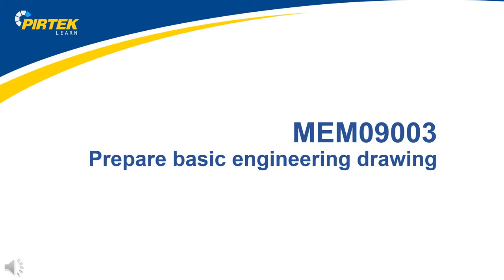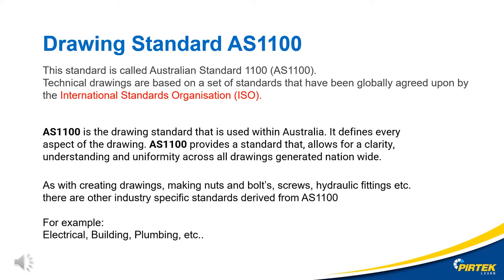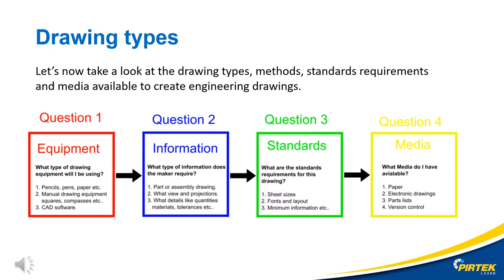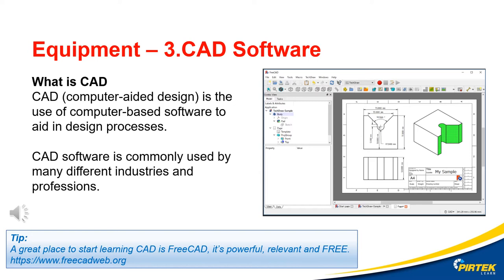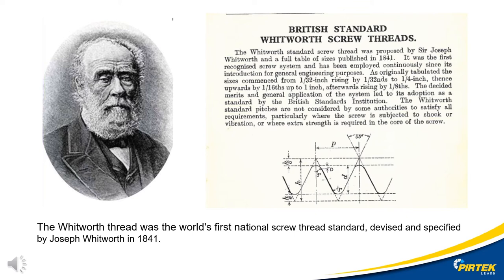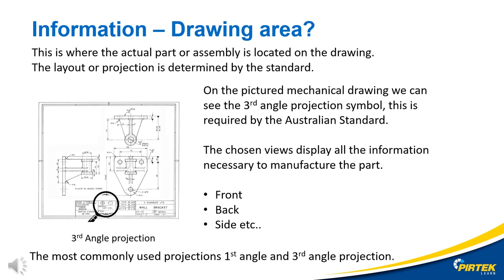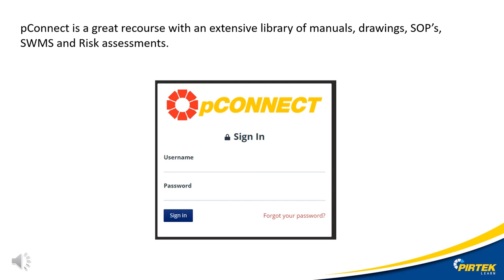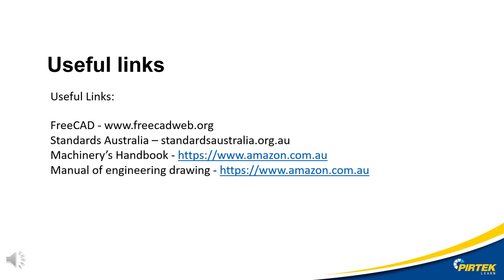MEM09003 Lecture Recorded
MEM09003 Create engineering drawings